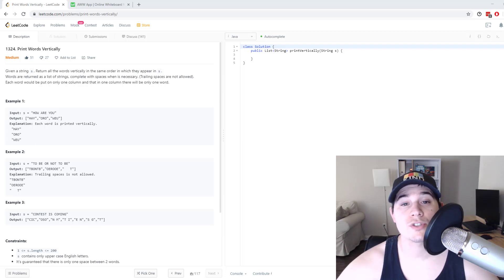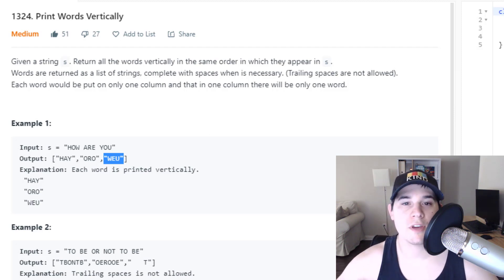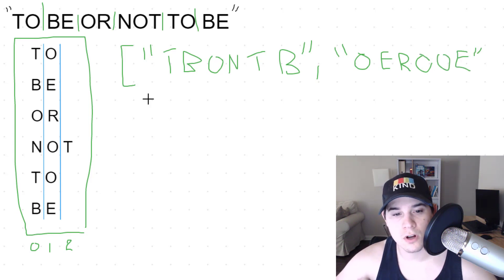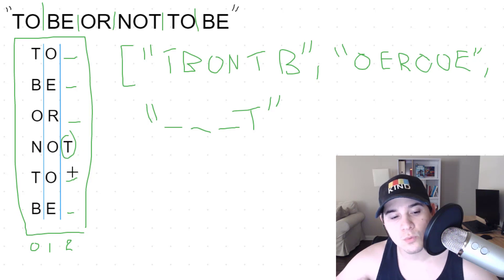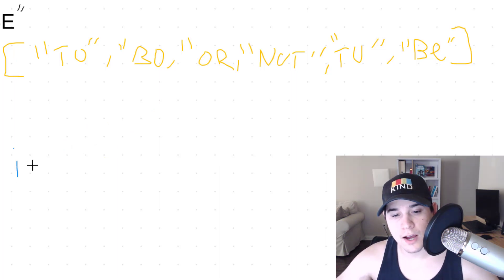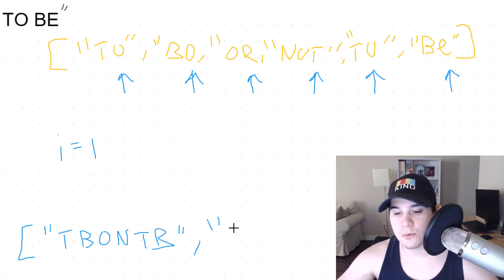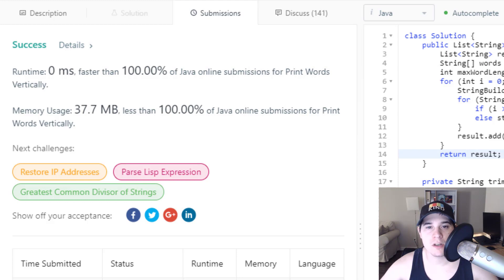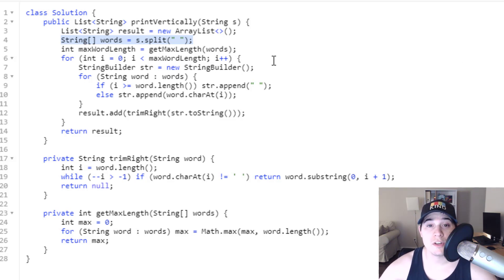Microsoft Coding Interview Question - Print Words Vertically (LeetCode)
Here is a step by step explanation of a string based question asked at Microsoft.

To solve this string based problem, we must find the maximum length word in our array. Once we find the max, we use that number to know how many indices we must access for each word in our input string.